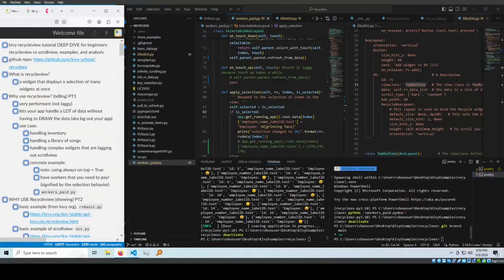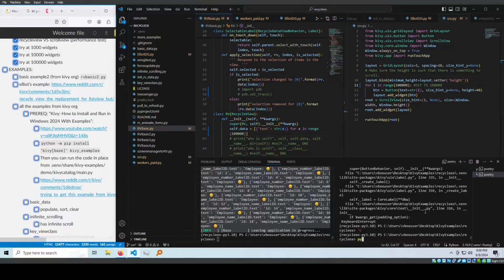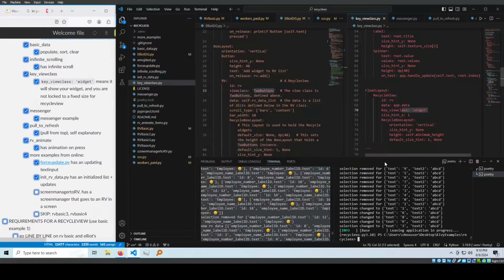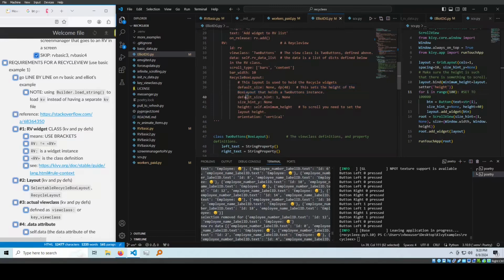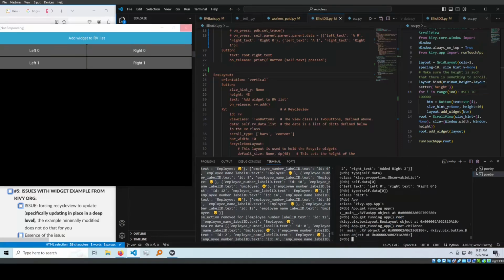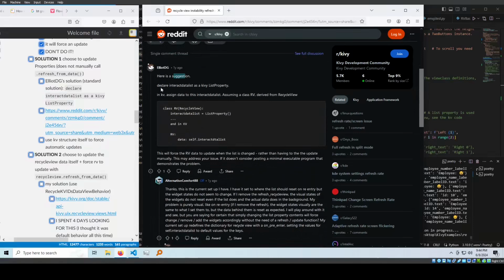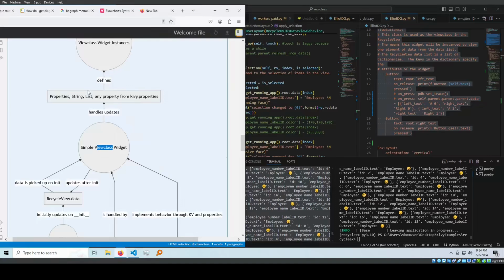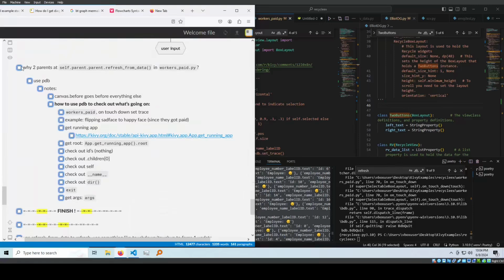Kivy RecycleView DEEP DIVE for beginners: RecycleView vs ScrollView, examples, and analysis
0:24 What is a RecycleView
0:32 Why use RecycleView (motivation: no lag)
3:50 Why use RecycleView (performance test)
9:49 Examples
12:32 PREREQ: "Kivy: How to Install and Run in Windows 2024 With Examples"
20:00 Requirements for a RecycleView
55:15 Pros and cons for using Properties to hold state
1:00:25 Pros and cons for manually managing RecycleView data and/or using RecycleKVIDsDataViewBehavior
1:05:26 Why use parent.parent?